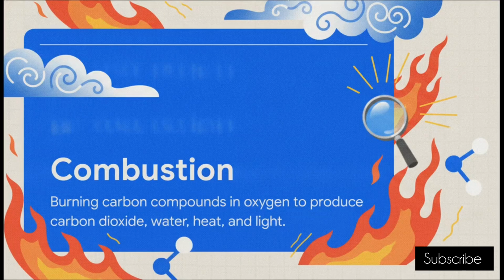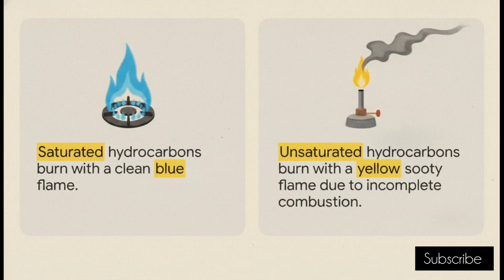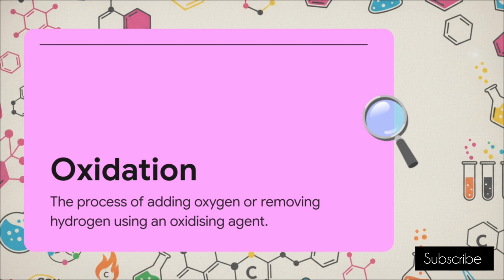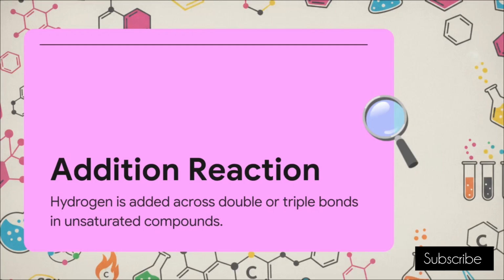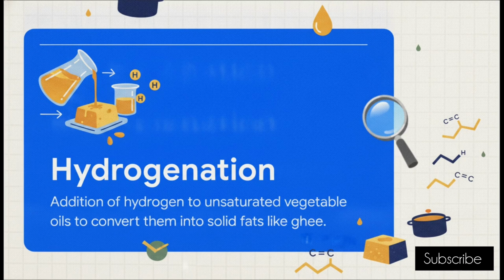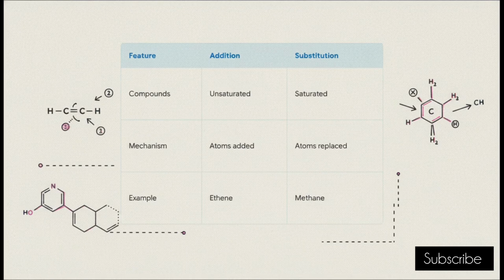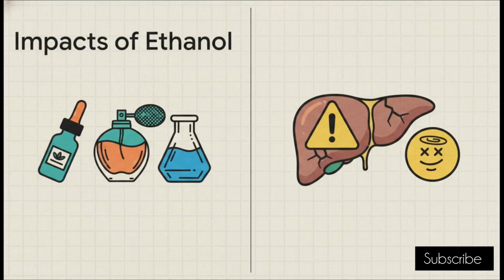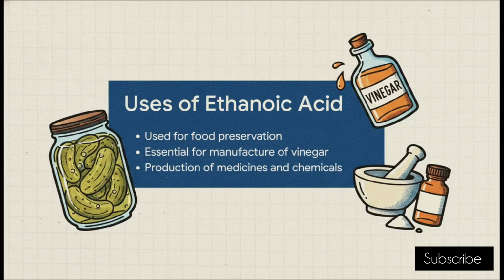Carbon and Its Compounds |Chemical Properties of Carbon Compounds |Class 10 Science Chapter 4 Part 3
Learn the chemical properties of carbon compounds in an easy and detailed way. Understand combustion, oxidation, addition reaction, substitution reaction, hydrogenation, ethanol, and ethanoic acid with real-life examples.